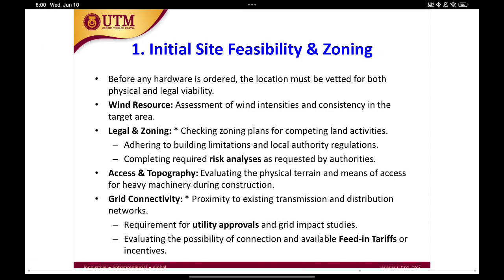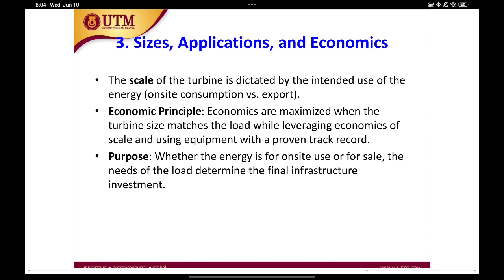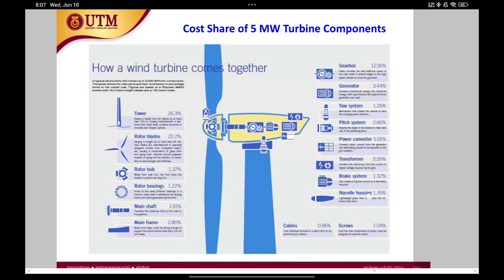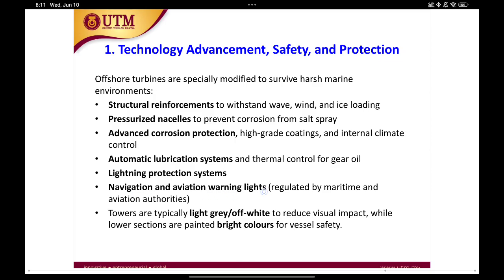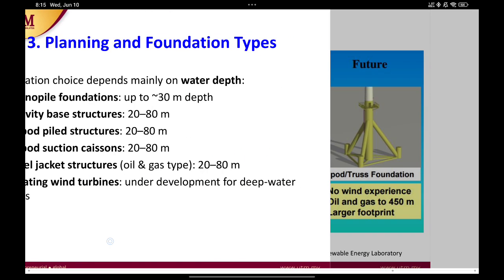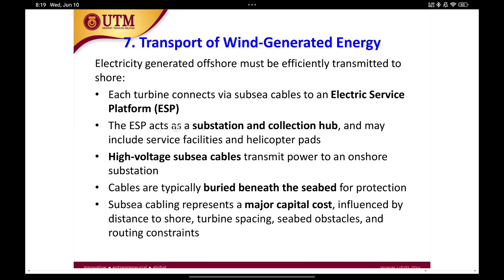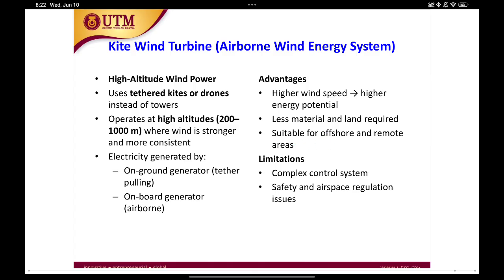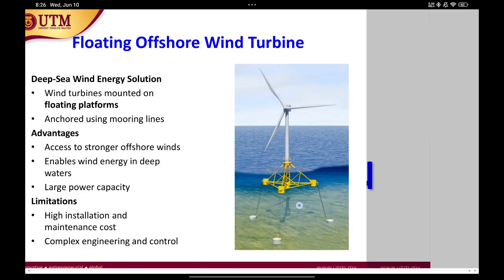Wind Turbine Feasibility Analysis, Offshore, and Emerging Technilogy